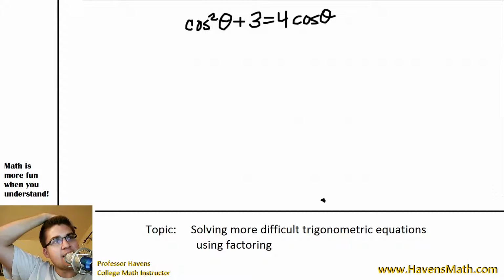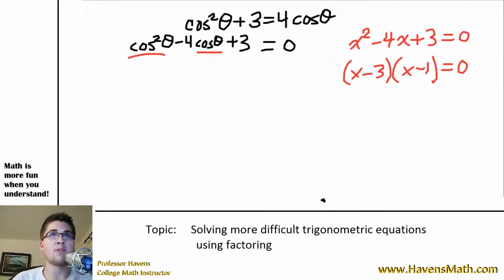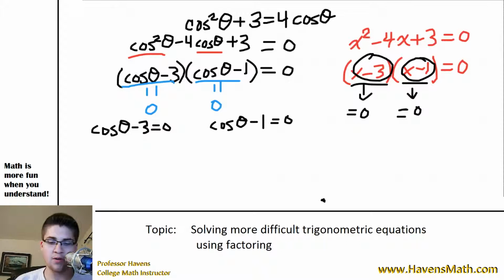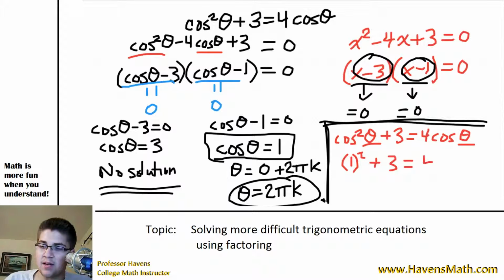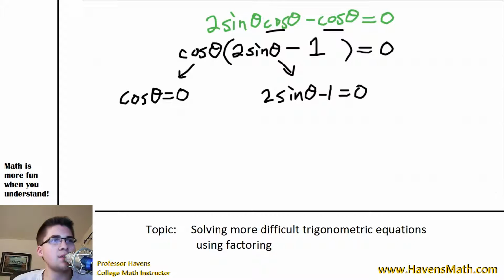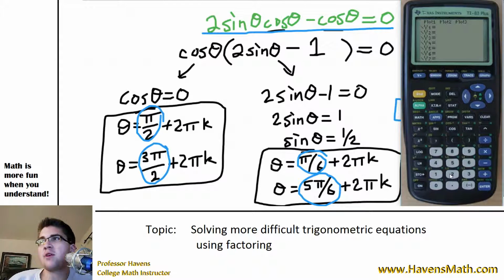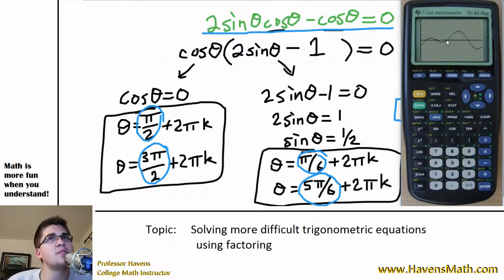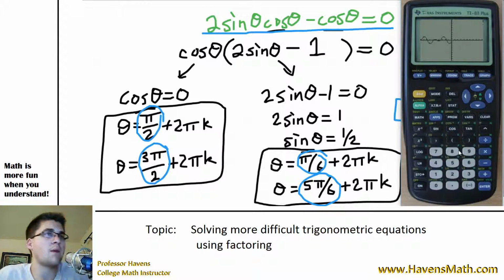[Precalculus] Solving trigonometric equations (part 3 - factoring)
Course - Precalculus
Topic - Solving more difficult trigonometric equations using factoring